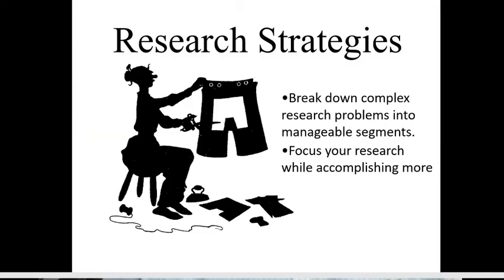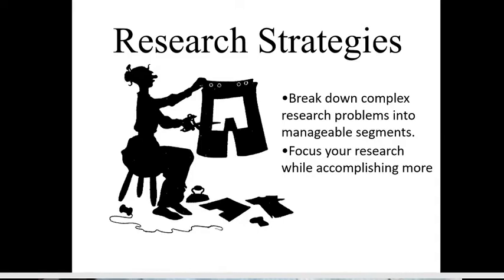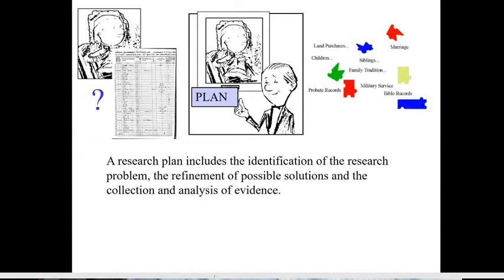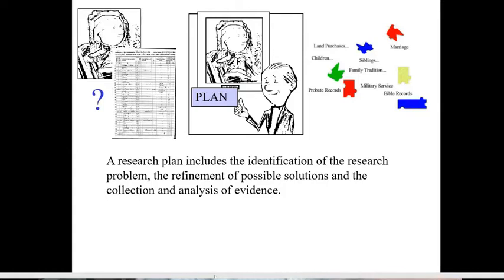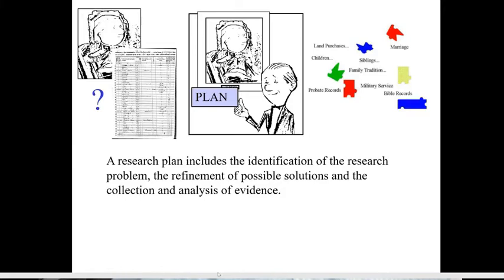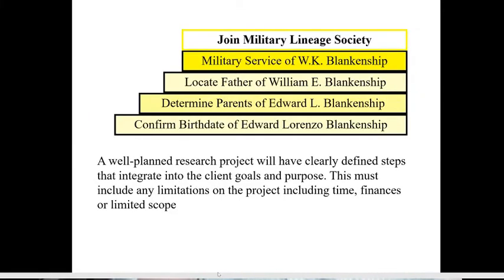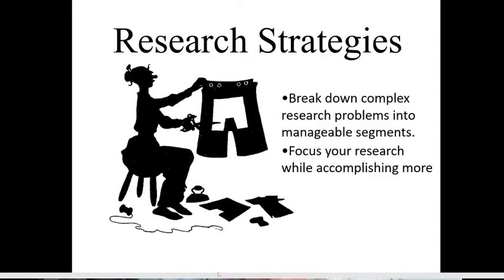How To Find One Piece Of Information I Want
Do you often wonder where to find the answer for a genealogical question?  Or have you seen the answer somewhere in your stuff?  Use a basic research strategy to work on every project.